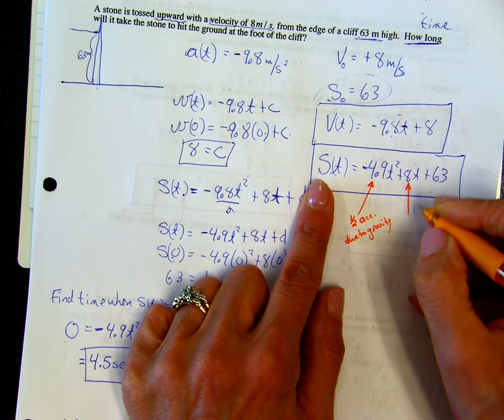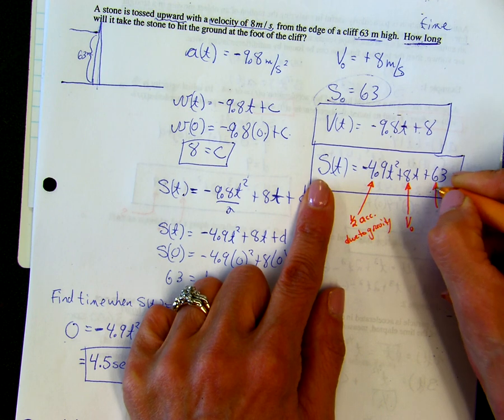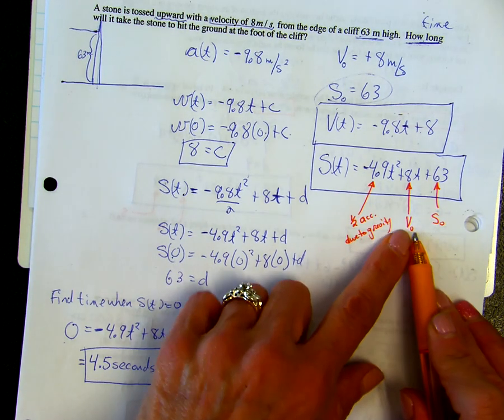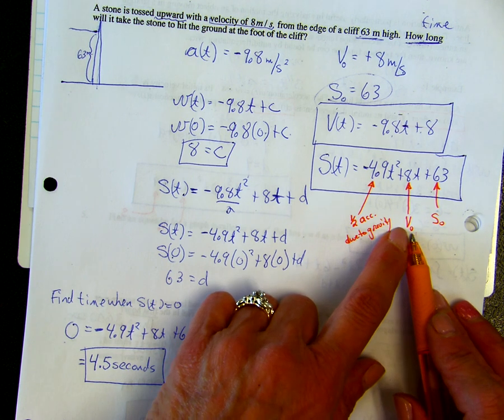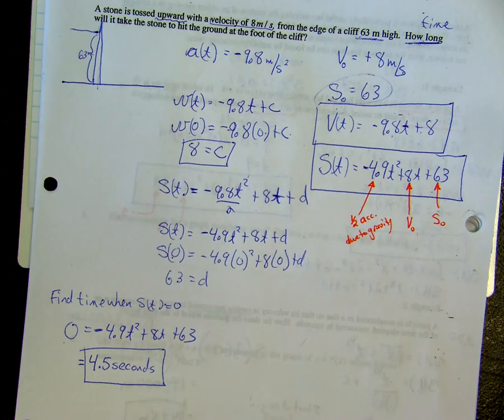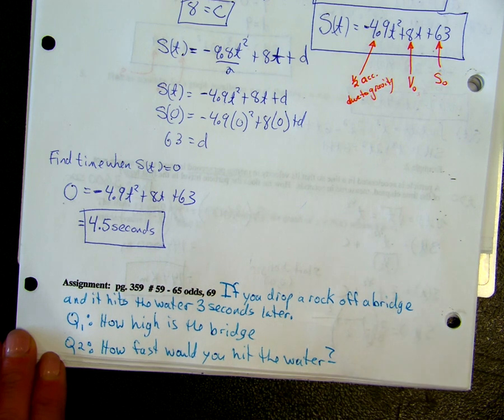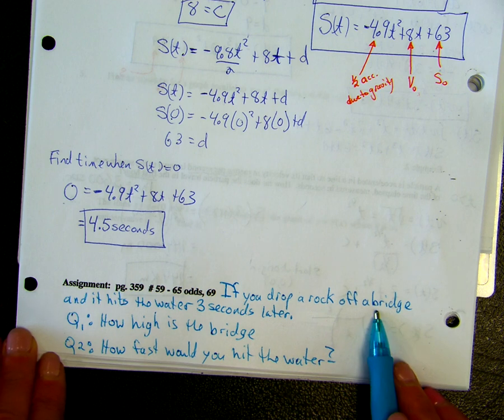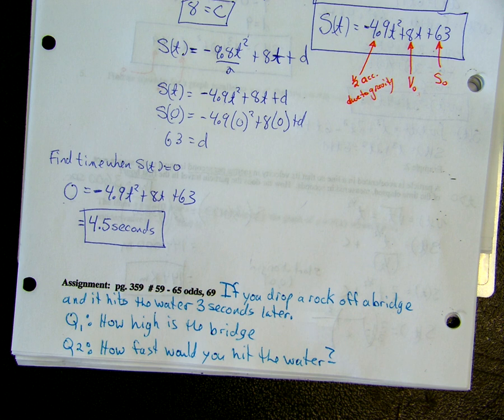calc12 Anti derivatives 4 10c2